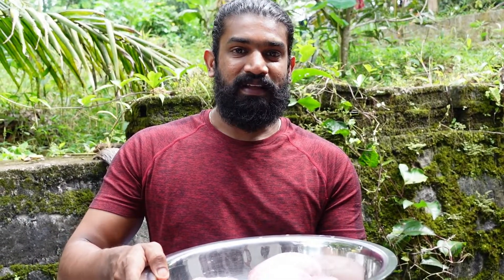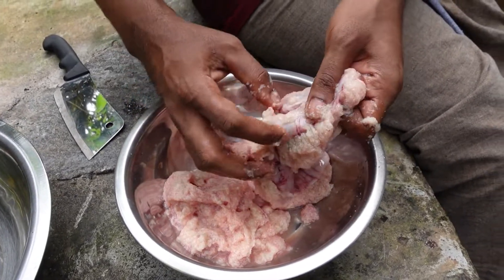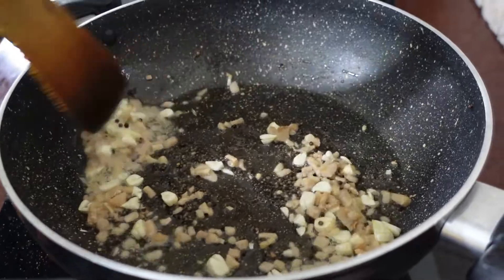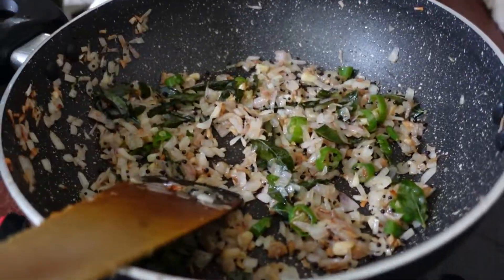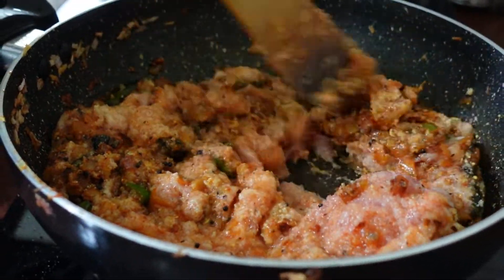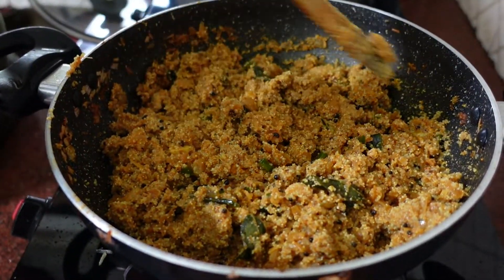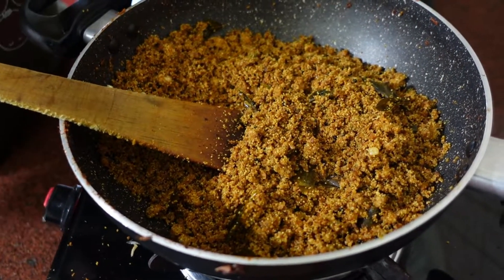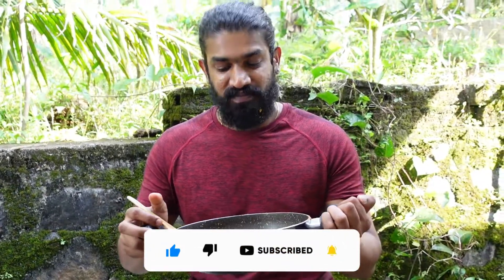Kerala style Fish Egg Recipe Malayalam | Fish Egg Thoran / Upperi | how to cook Fish Egg Roast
How to cook kerala style fish eggs thoran / upperi / roast simple recipe home made.

Kerala style meen mutta thoran recipe
Fish egg fry recipe

Ingredients
1. Fish Eggs
2. Onions
3. Green Chili
4. Ginger
5. Garlic
6. Mustard
7. Curry Leave
8. Pepper Powder
9. Turmeric Powder
10. Chilly powder
11.Garam Masala

 how to cook fish egg roast in malayalam recipe

Touch My Trip By Ajesh
JOIN US ON